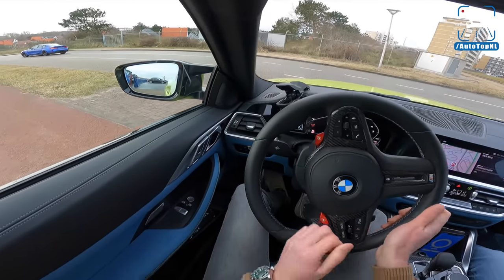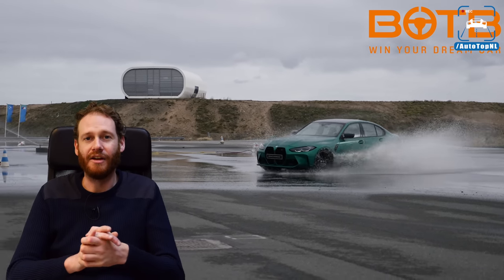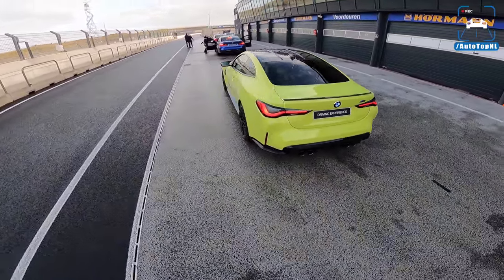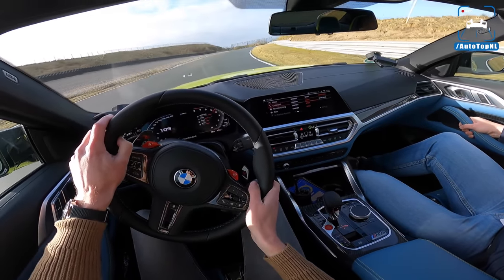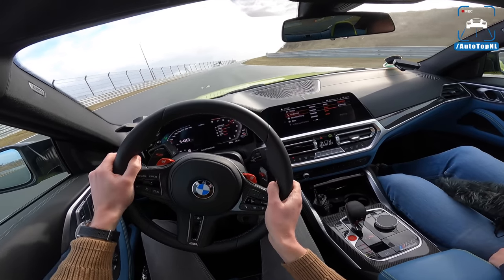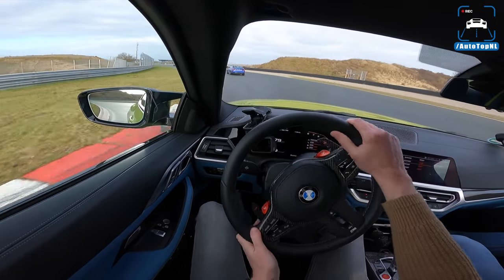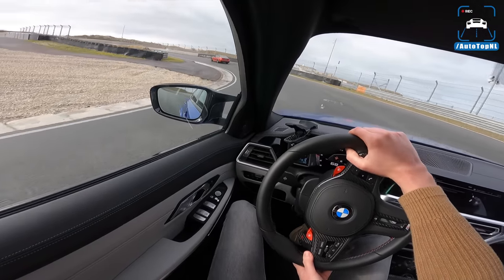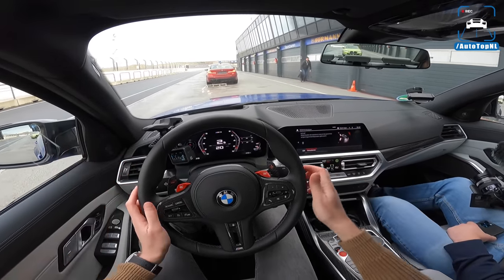BMW M3 and M4 Competition G80/82 REVIEW on TRACK by AutoTopNL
BOTB now give away TWO cars every week in their Dream Car and Midweek Car competitions. And they've now added £50,000 cash to every single car in the Dream Car line-up!
You could win the BMW M3 or BMW M4 - with £50,000 cash in the boot - for just a few pounds or euros.
You only have to be 17 or over to enter and they have over 150 other cars to choose from with tickets ranging from just £1.50 to £5.
They've been around for 20 years and have given away £38 million in prizes so far, so now could be your time to join their list of winners. There's also the chance to win an EXTRA £20,000 cash in the boot.
For a chance to be their next Dream Car winner, enter